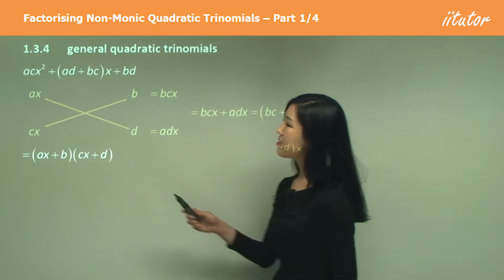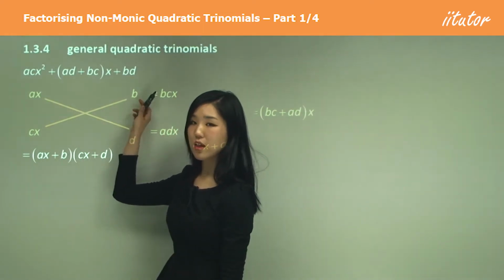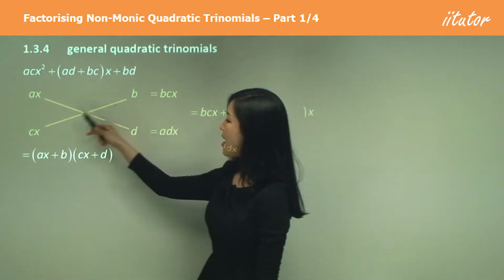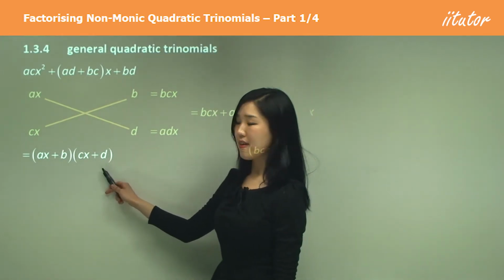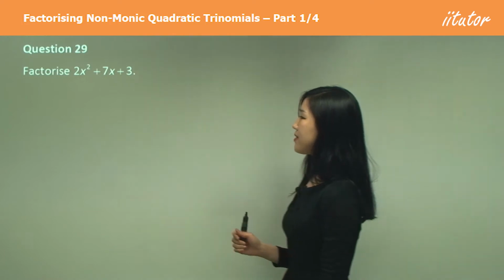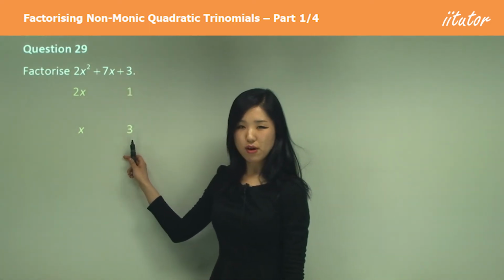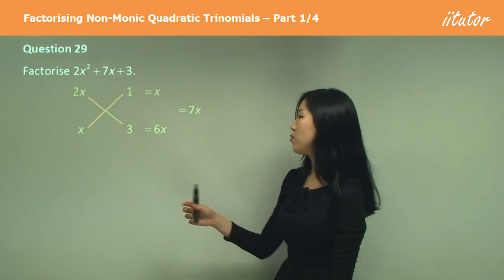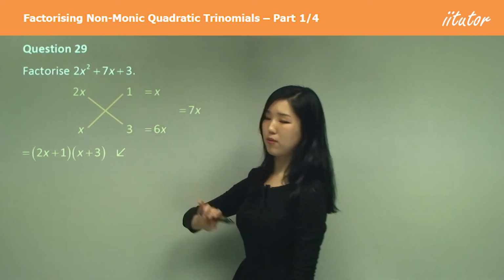💯 An Ultimate Guide to Factorising Non Monic Quadratic Trinomials. Watch this video!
Factoring non-monic quadratic trinomials involves finding two numbers that multiply to give the constant term (in this case, 3) and add up to give the coefficient of the x term (in this case, 7). Once you have found these two numbers, you can express the trinomial as the product of two binomials.

So, the expression can be factored as:

2x^2 + 7x + 3 = 2x^2 + x + 6x + 3 = x(2x + 1) + 3(2x + 1) = (2x + 1)(x + 3)

This is the process of factoring a non-monic quadratic trinomial.